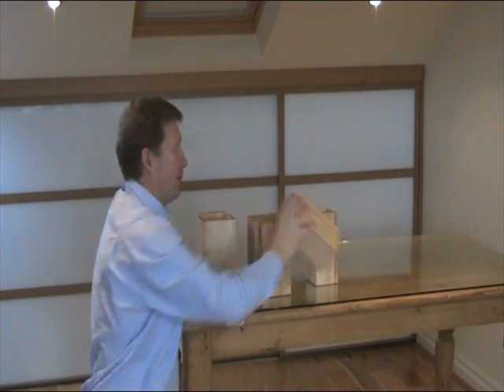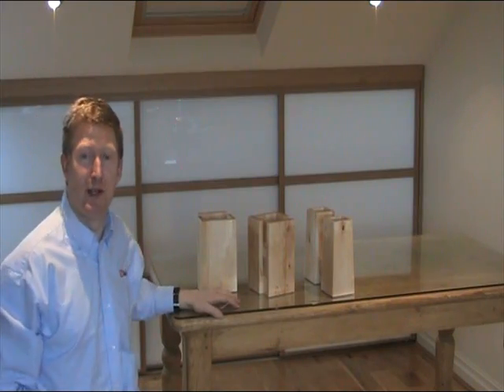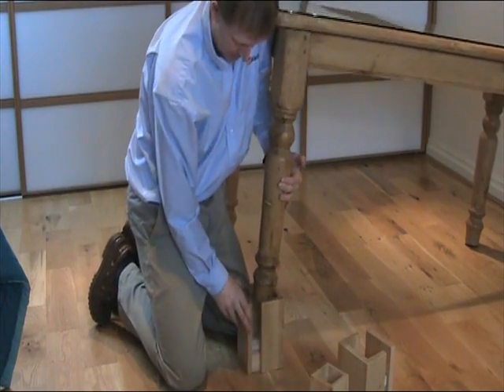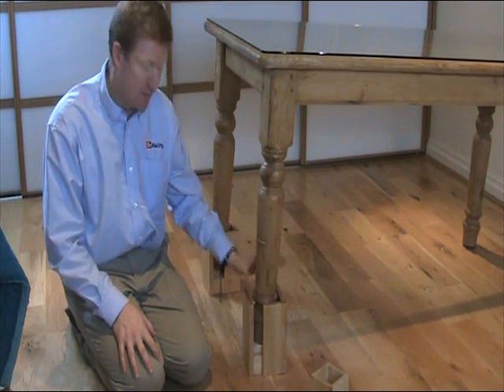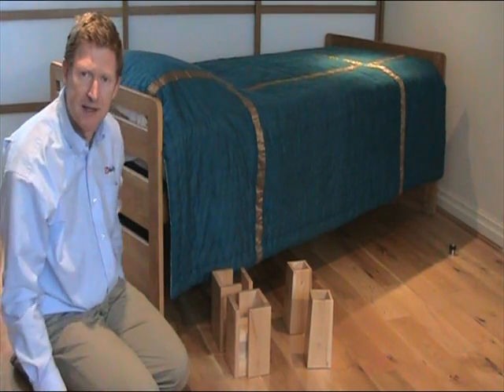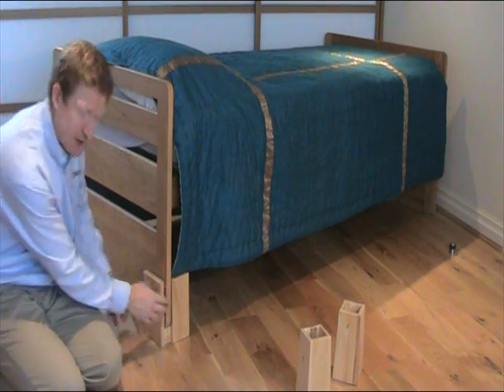Bed Blocks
This video demonstrates the two kinds of Swereco bed blocks. Both types of bed blocks are used to increase the height of beds, chairs, or tables. Both are made of lacquered wood and both are easy to use.

REKO Bed Blocks
Internal size of 6x6 cm.
Most of the legs of beds, chairs, or tables fit in it.

Magnum Bed Blocks
Larger internal size.. 10x10 cm for wider bed legs. It can even fit legs that are wider than the bed blocks itself, as long as they are thinner than 3cm. It is suitable for those that have plinths instead of legs.